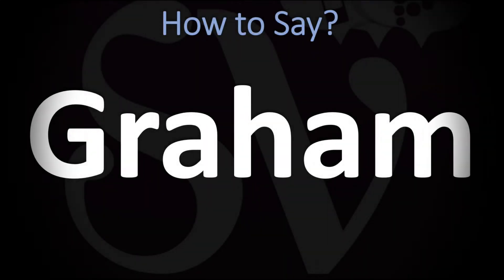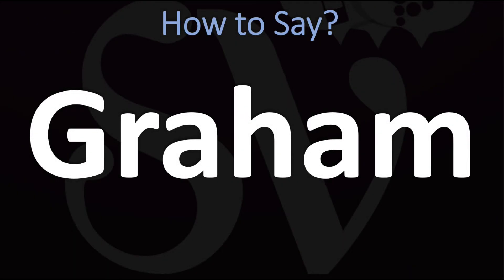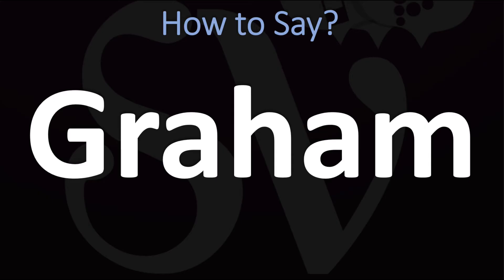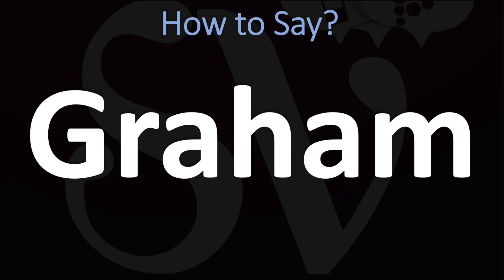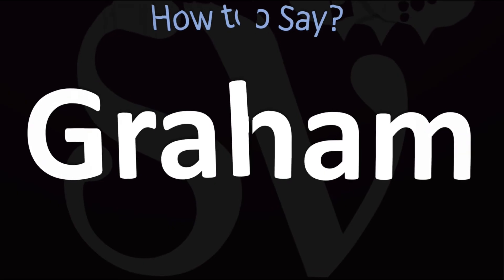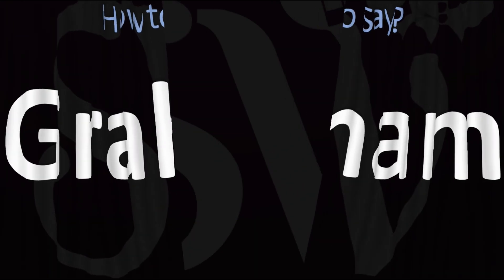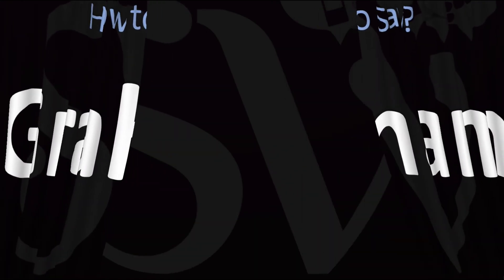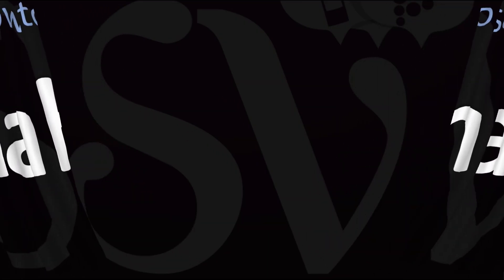How to Pronounce Graham? | Name Pronunciation Guide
This video shows you How to Pronounce Graham Name Pronunciation Guide.